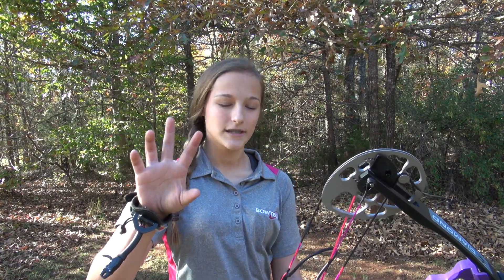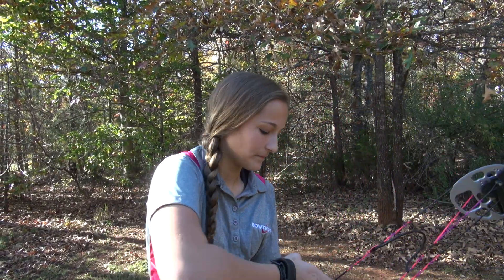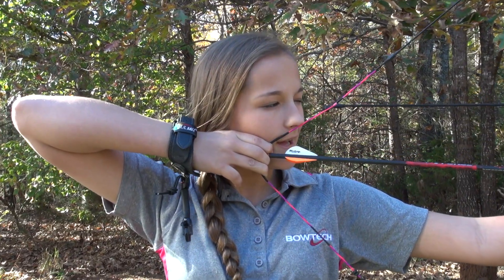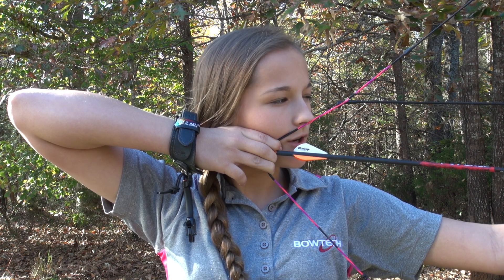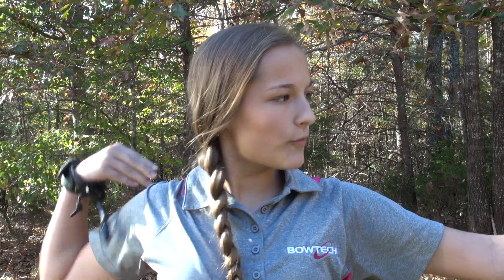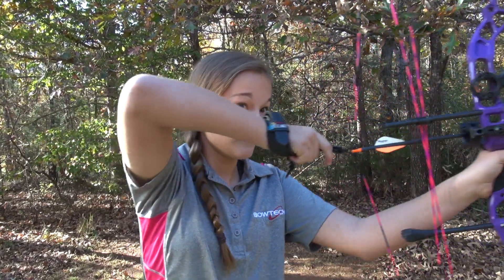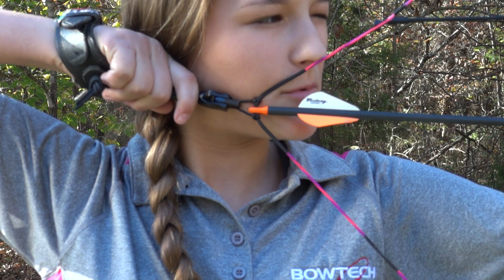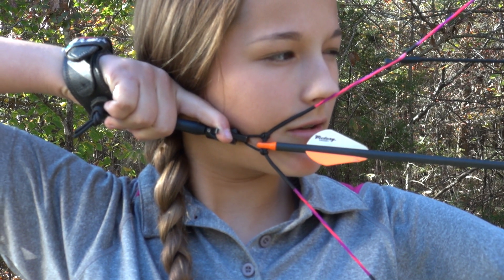Reagan Bryan shooting with fingers vs. release aid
weekly for tips, fun and games!